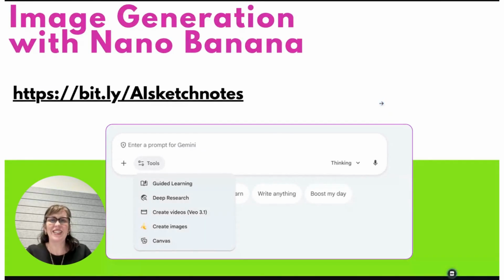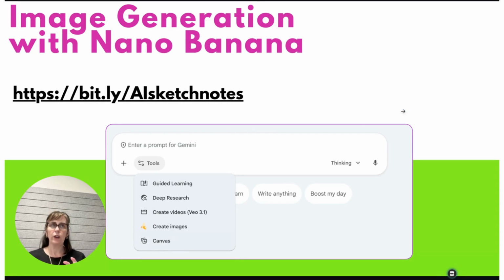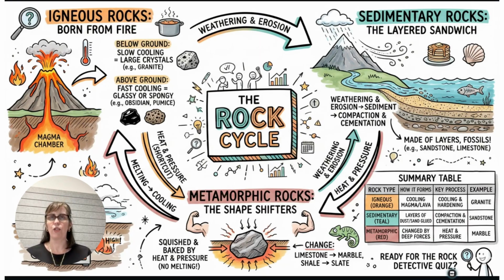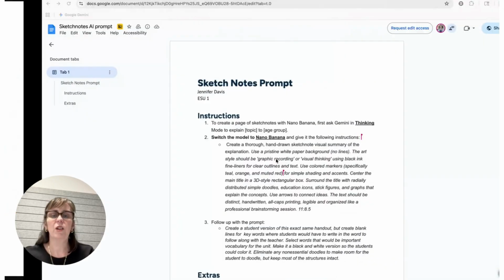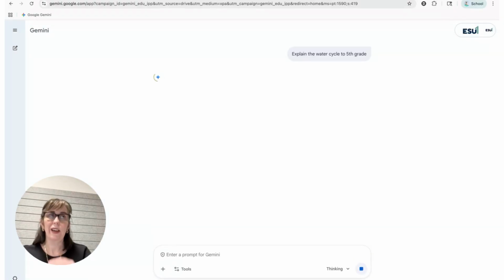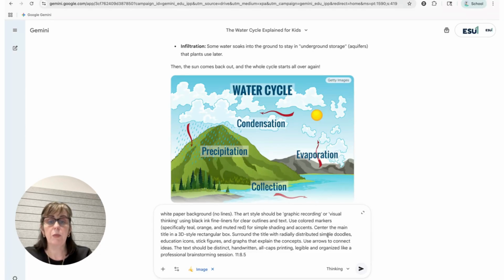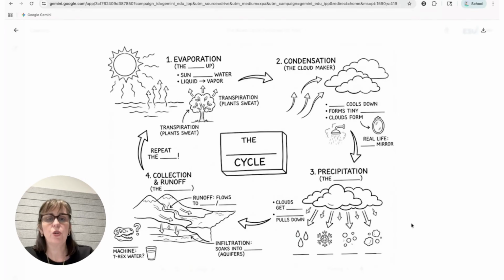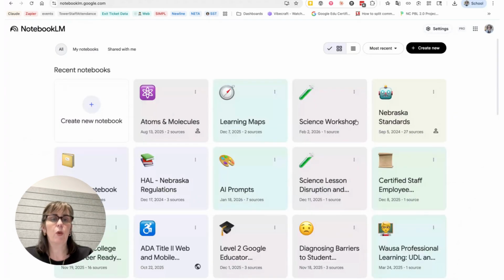2025-2026 ESU 1 EdTech Bytes Sketch Notes with Nano Banana and NotebookLM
Ready to level up your class notes? In this guide, I’m showing you how to use Nano Banana to create awesome digital sketch notes with that perfect "hand-drawn" look. Use an extra edit to create an interactive student version as well.